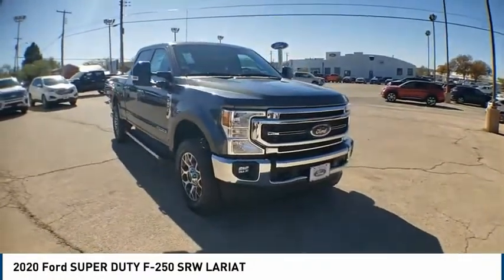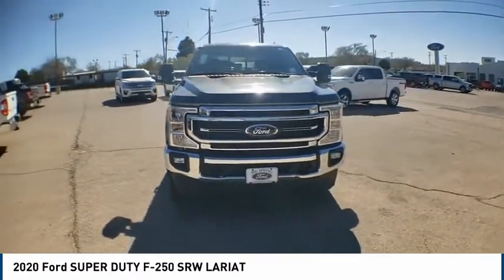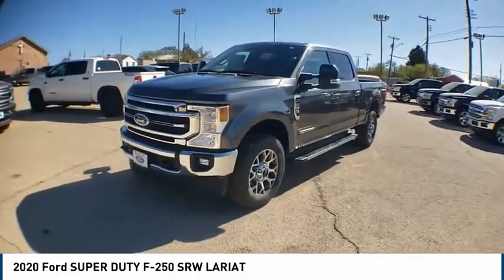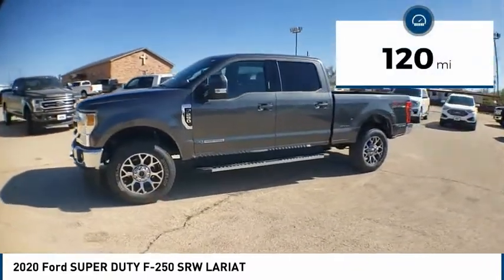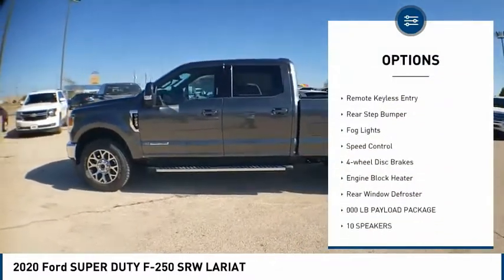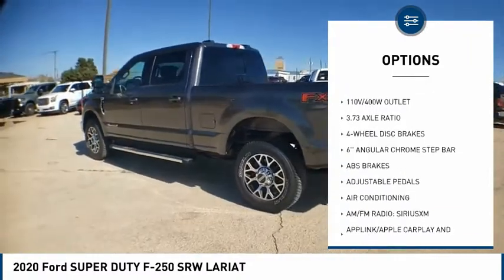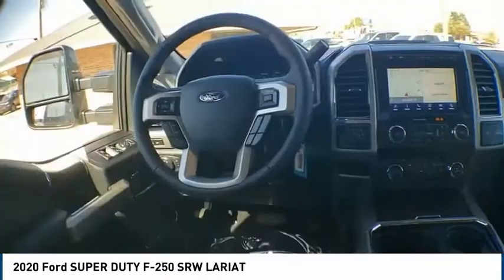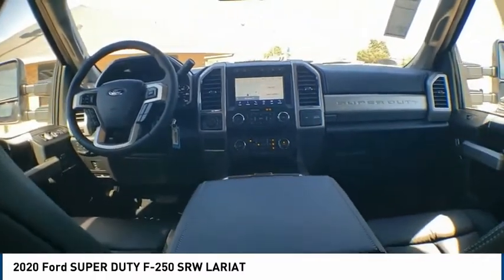2020 Ford SUPER DUTY F-250 SRW Big Spring TX LEE60805D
2020 Ford SUPER DUTY F-250 SRW LARIAT

500 W. 4th

*Manufacturer ??s Rebate subject to residency restrictions. Any customer not meeting the residency restrictions will receive a dealer discount in the same amount of the manufacturer ??s rebate. Price includes:$500 - F-Series Retail Customer Cash. Exp. 01/04/2021 Want us to come to you? No problem! In case we missed a picture or a detail you would like to see of this 2020 F-250SD, we are happy to send you A PERSONAL VIDEO walking around the vehicle focusing on the closest details that are important to you. We can send it directly to you via text, email, or Facebook messenger. We look forward to hearing from you! Big Spring Ford is pumped up to offer this beautiful 2020 Ford F-250SD Lariat in Magnetic with Black / Dark Marsala interior. Well equipped with FX4 Off-Road Package, GVWR: 10,000 lb Payload Package, High Capacity Trailer Tow Package, Lariat Value Package (LED Box Lighting, PowerScope Trailer Tow Mirrors w/Memory, and Remote Start System), Order Code 608A, 10 Speakers, 110V/400W Outlet, 3.73 Axle Ratio, 4-Wheel Disc Brakes, 6 Angular Chrome Step Bar, ABS brakes, Adjustable pedals, Air Conditioning, AM/FM radio: SiriusXM, AppLink/Apple CarPlay and Android Auto, Auto High-beam Headlights, Auto-dimming Rear-View mirror, Automatic temperature control, Brake assist, Bumpers: chrome, Compass, Delay-off headlights, Driver door bin, Driver vanity mirror, Dual front impact airbags, Dual front side impact airbags, Electronic Stability Control, Electronic-Locking w/3.55 Axle Ratio, Emergency communication system: SYNC 3 911 Assist, Engine Block Heater, Exterior Parking Camera Rear, Flow-Through Console, Front anti-roll bar, Front Bucket Seats, Front Center Armrest, Front dual zone A/C, Front fog lights, Front Leather Seating Surfaces 40/Console/40, Front reading lights, Fully automatic headlights, Heated door mirrors, Illuminated entry, Leather steering wheel, Low tire pressure warning, Outside temperature display, Overhead airbag, Overhead console, Pani